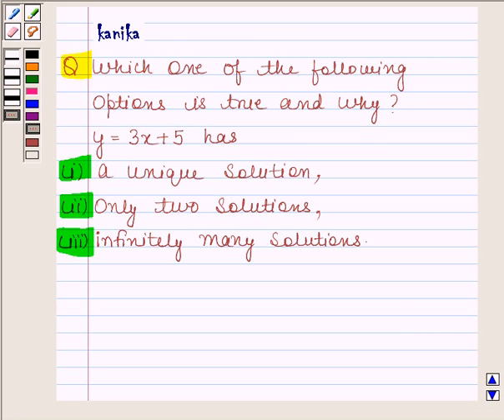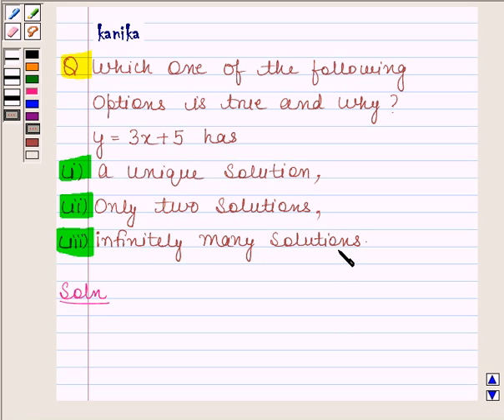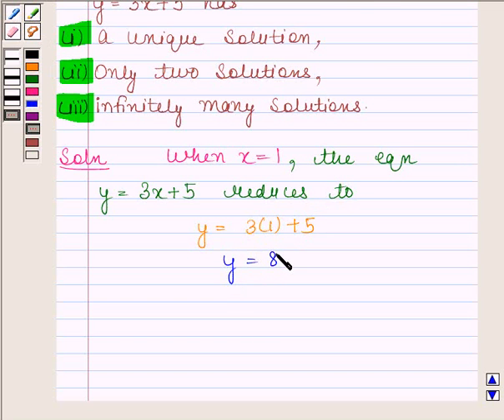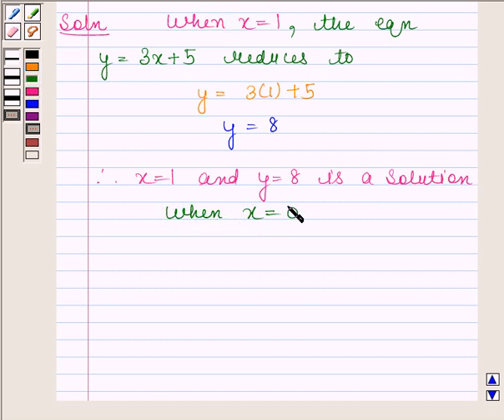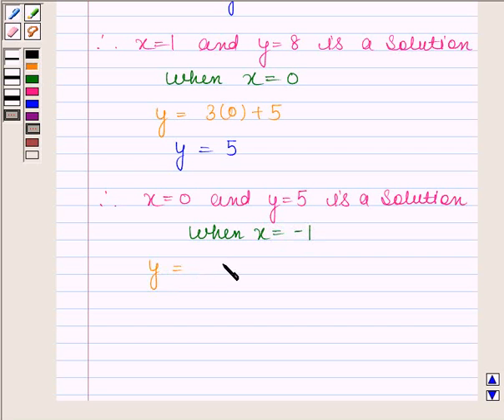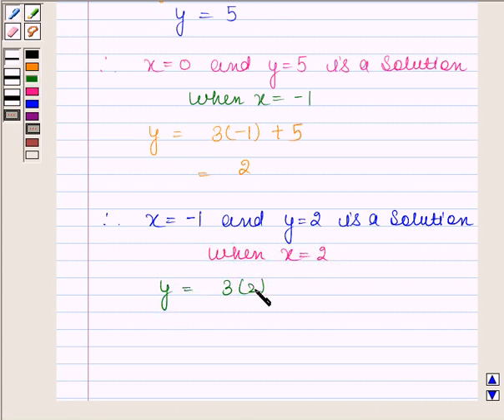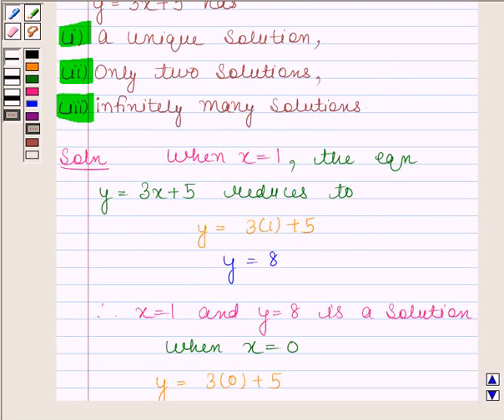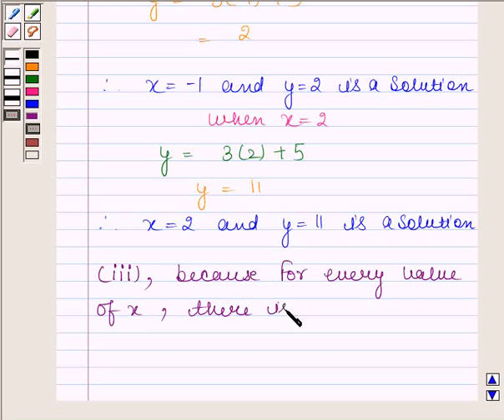Maths IX NCERT 4 4 2 1